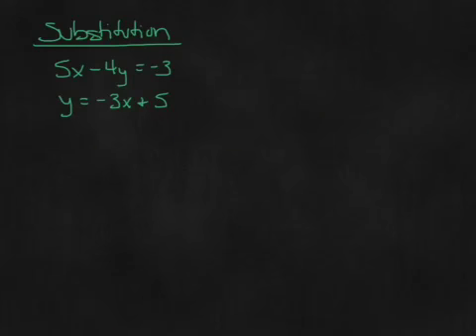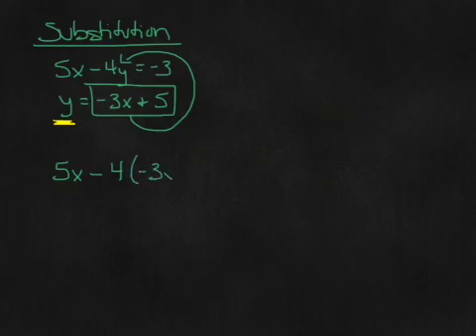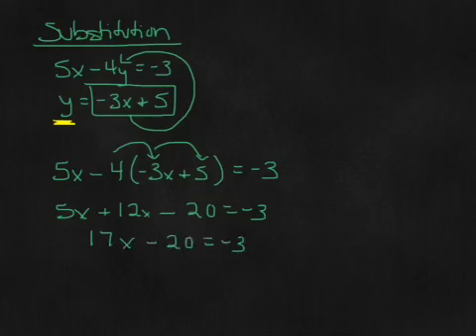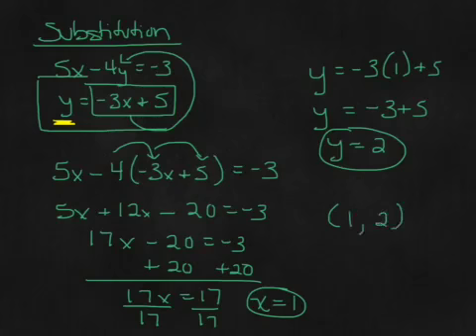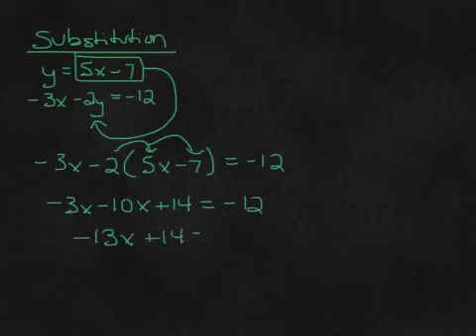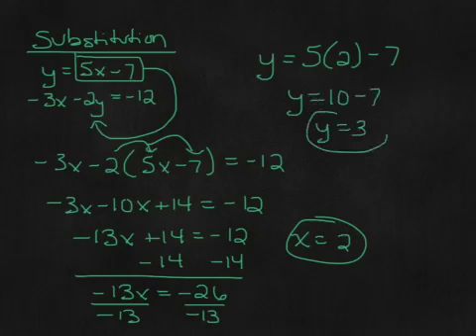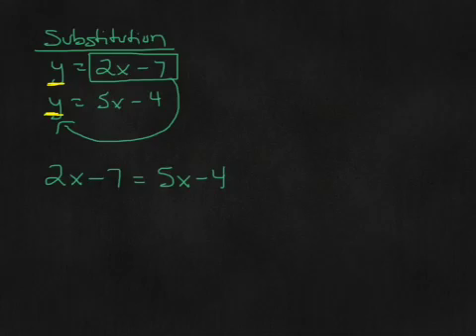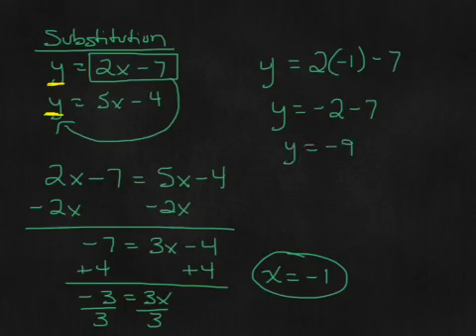Solving Systems by Substitution